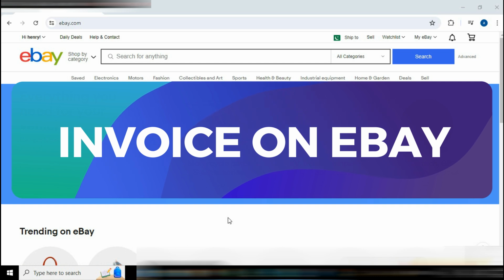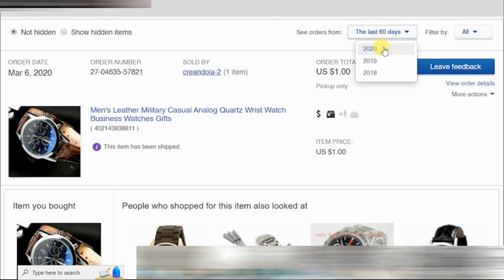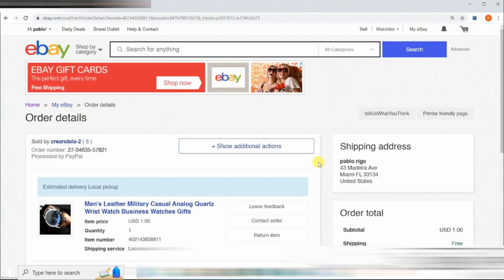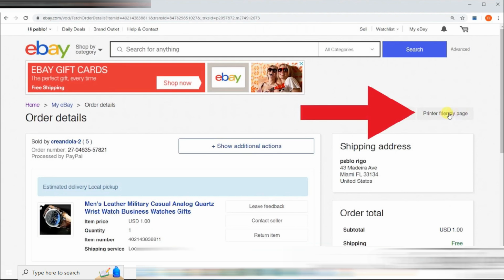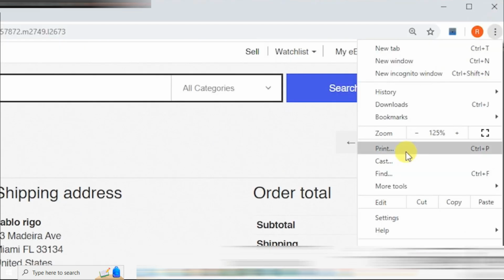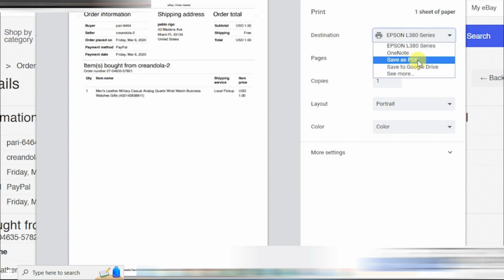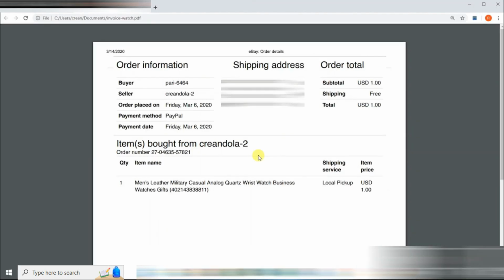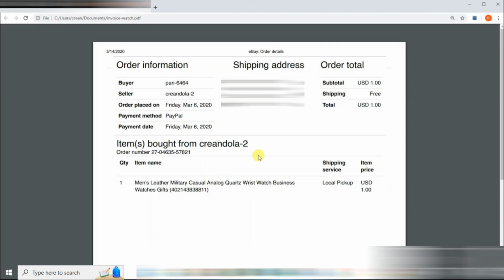How To Send an Invoice on Ebay (Full 2025 Guide)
How To Send an Invoice on Ebay (Full 2024 Guide)